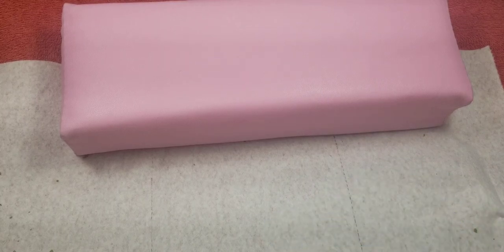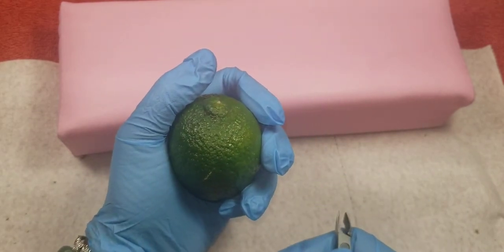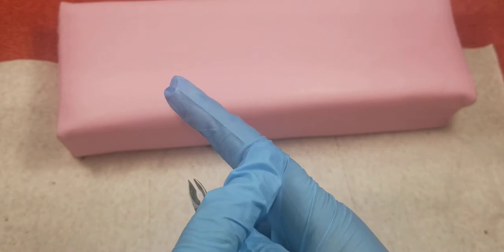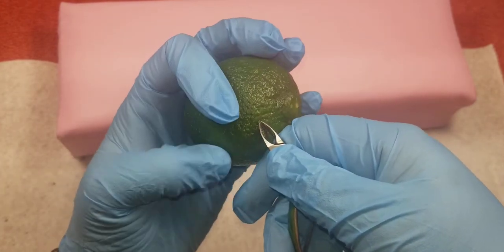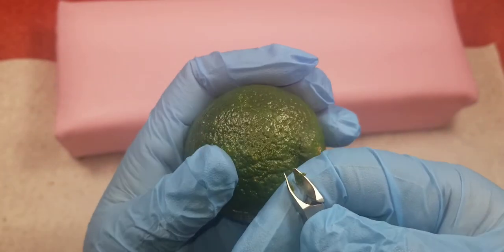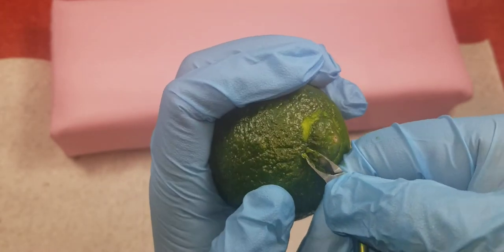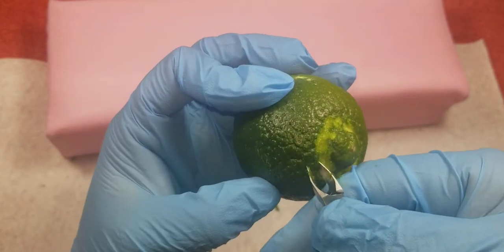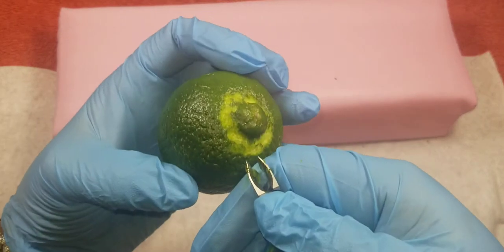PRACTICE CUTICLE NIPPING USING A LIME| DEE MANICURIST| BEGINNER FRIENDLY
Heres how to practice getting comfortable with using your cuticle nipper and clipping the cuticle.
REMEMBER DO NOT CLIP THE LIVING SKIN. CLIP THE HARD DEAD SKIN!

Hi guys you can also let your  ring finger hang. I found that to be more comfortable for me. I hope this video was helpful!